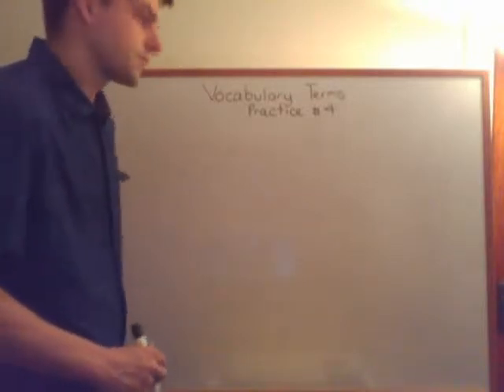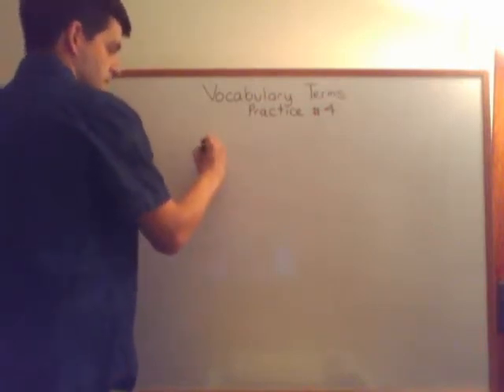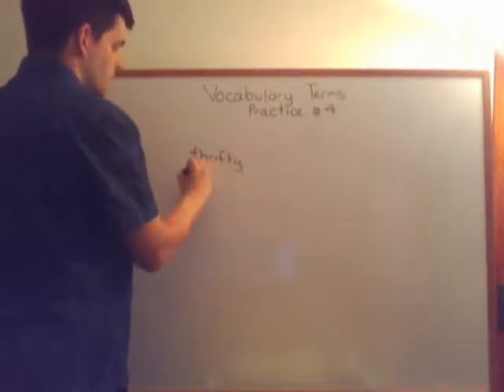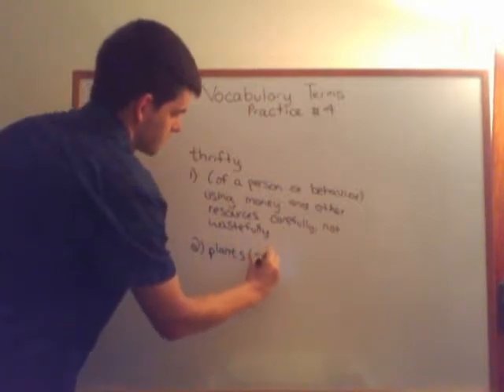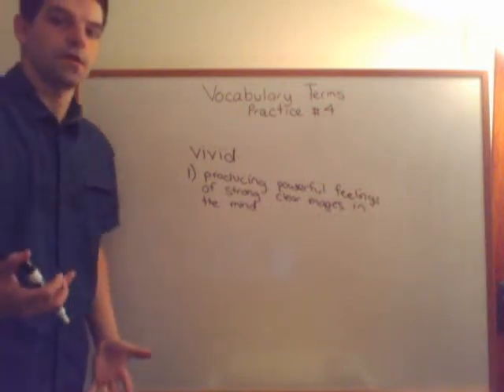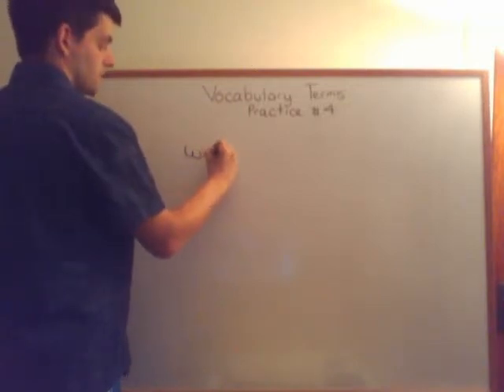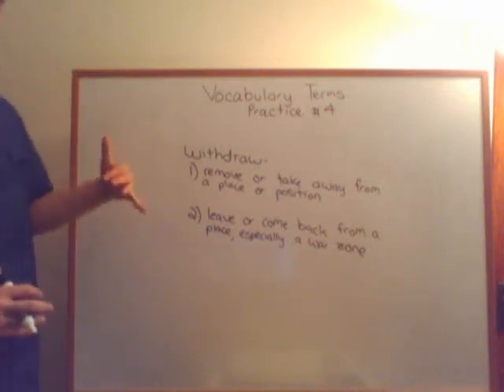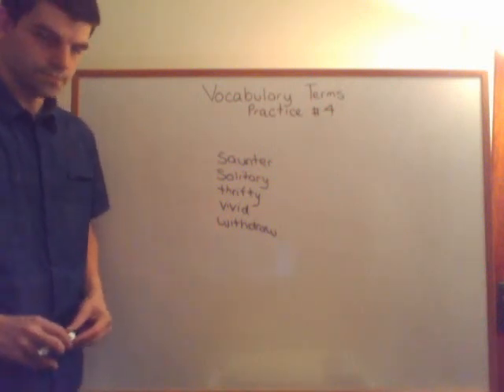Vocabulary Terms Practice #4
Words discussed today:
saunter- to walk in a slow relaxed manner without hurry or effort
solitary:
1) done or existing alone
2)a recluse or hermit
thrifty:
1) (of a person or behavior) using money and other resources carefully; not wastefully
2) plant- (strong and healthy)
vivid:
1) producing powerful feelings or images in the mind
2) lively or vigorous
withdraw:
1) to take back from a place or position
2) to come back from a place, especially a war zone